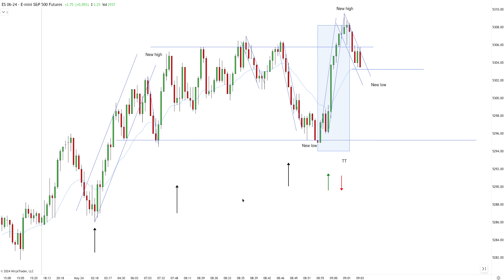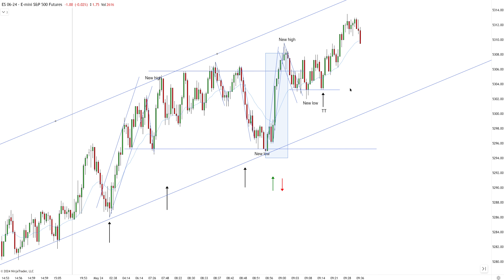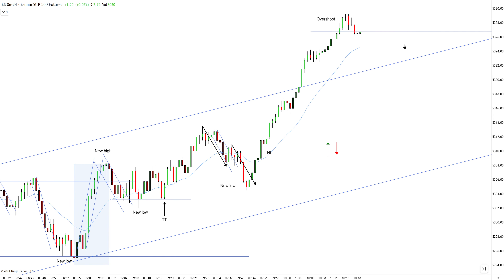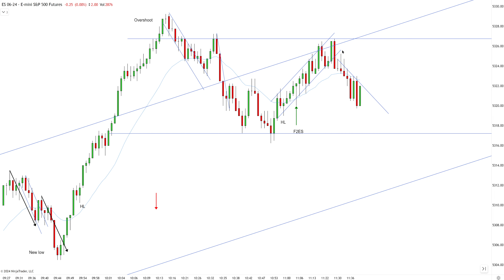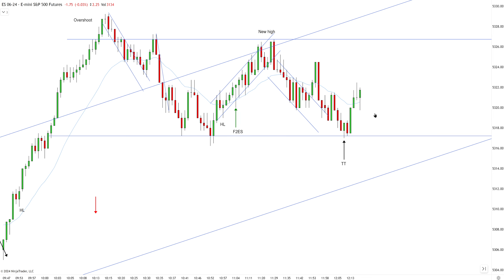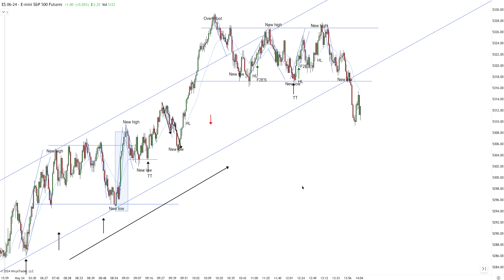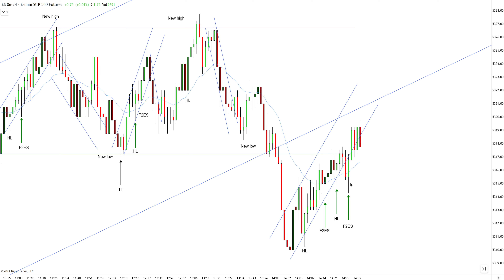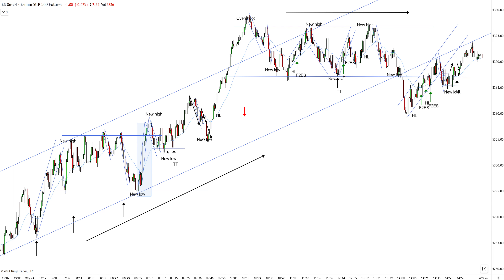Price Action Strategy For Scalp Trading